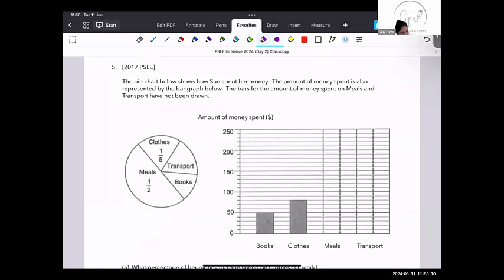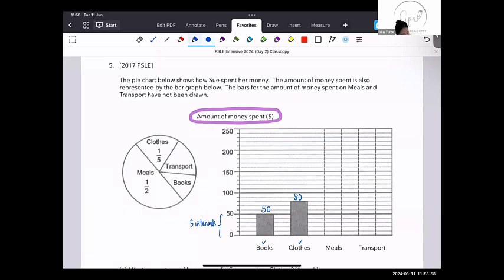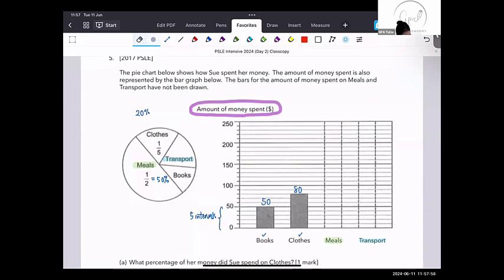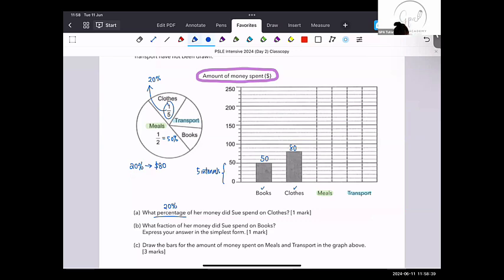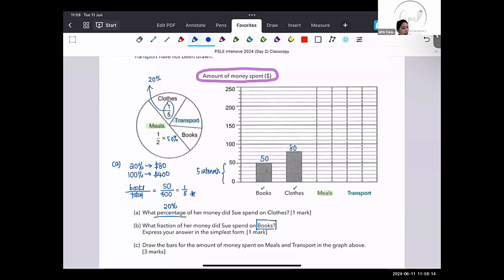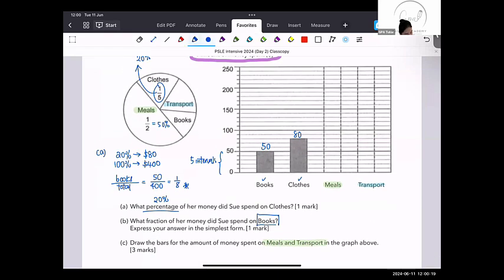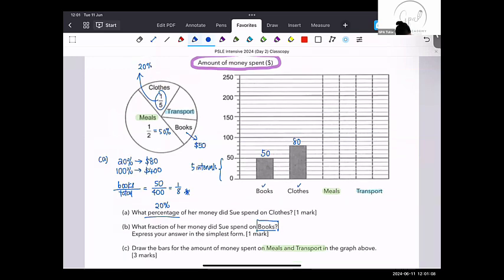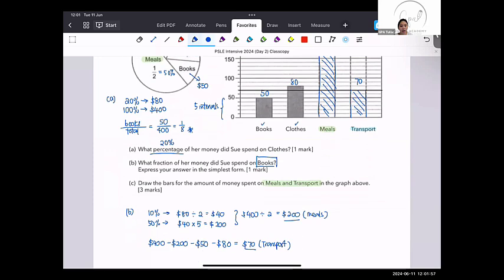Answers to Math Intensive Type 7 Question 5 (PSLE Math 2017)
To aid your PSLE preparation, we will upload some videos from our Math Intensive Programme on our website.
We strongly encourage parents to register for our Math Intensive Camp to help their children with their PSLE Preparation. This programme covers 10 Key Question Types (essentially 40-60% of their PSLE), allowing your child to learn how to identify and solve such questions.